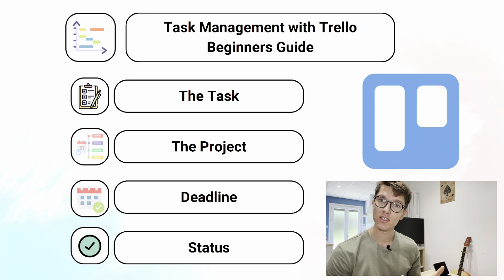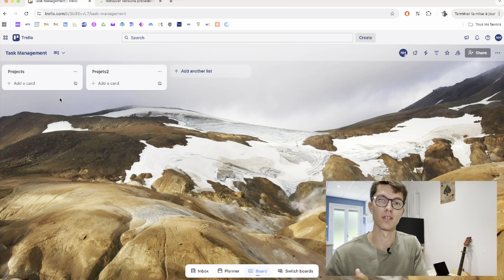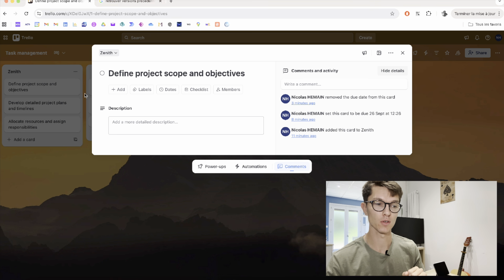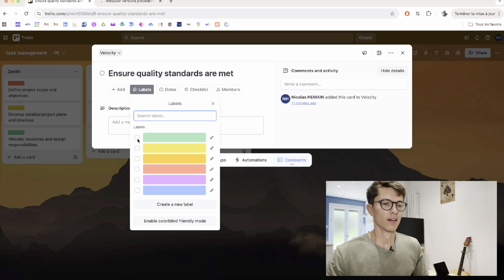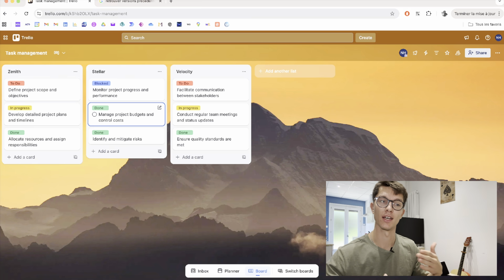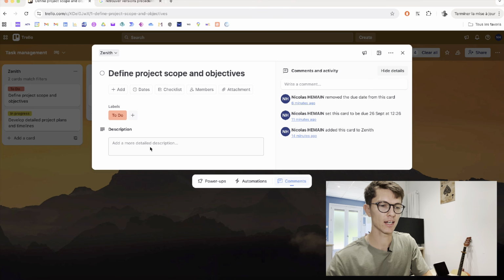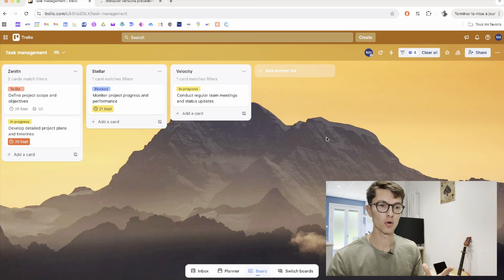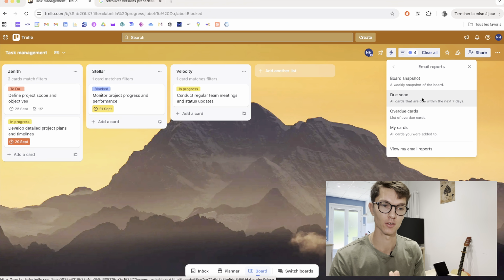Task Management in Trello – Beginner’s Guide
Take a step forward on Excel

Hi guys!

I'm a freelance in the consulting industry.

After more than 15 companies consulted, I've been building many tools related to workflow and I'm sharing with you how to trello to a organise your daily tasks.

Feel free to propose related subjects I may cover on this channel !